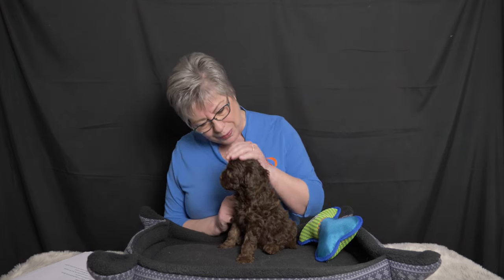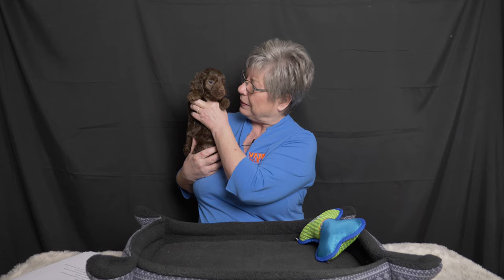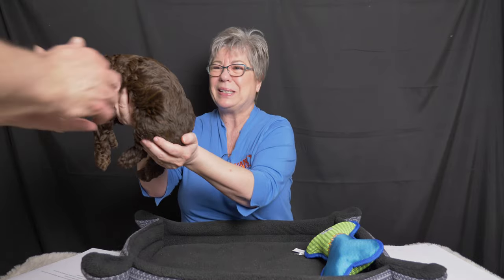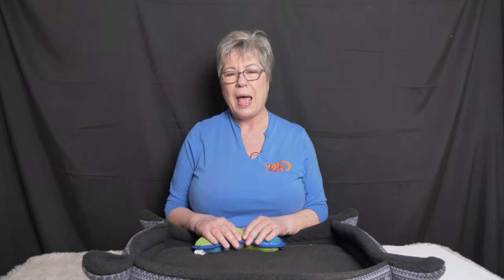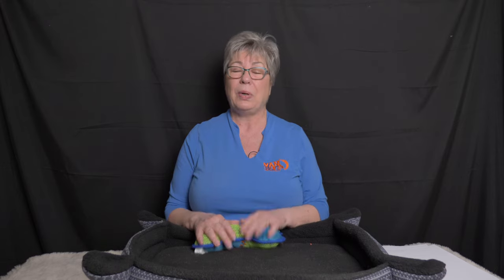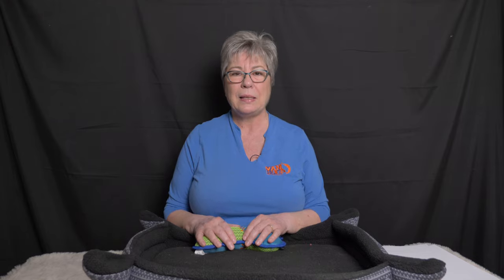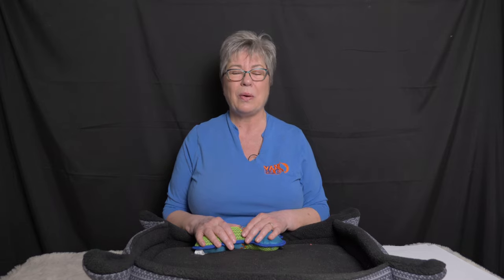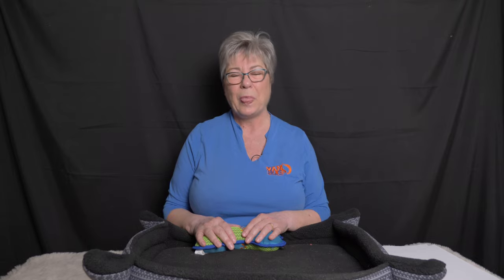Cute labradoodle puppies are allocated video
Watch this video to learn which of these labradoodle puppies will be going home with which family.

See all 14 of the medium Australian labradoodles from the Big Sky litter in this video.

Listen as Claire explains what each family was looking for in their puppy and why we selected the particular labradoodle puppy from the litter.

Find out why each of these labradoodle puppies will be just the right match for each of the families on the litter list for the puppies from the Big Sky litter at Van Isle Doodles.